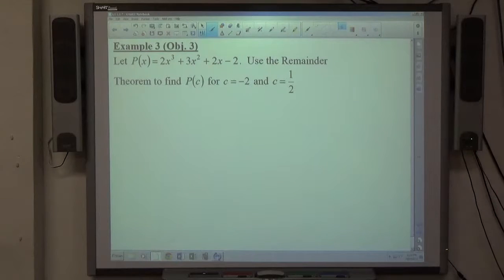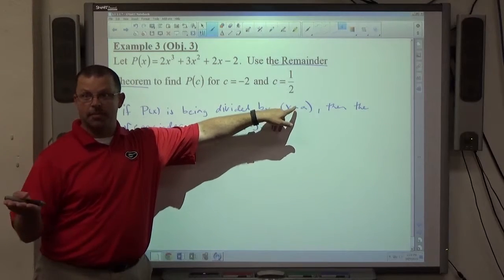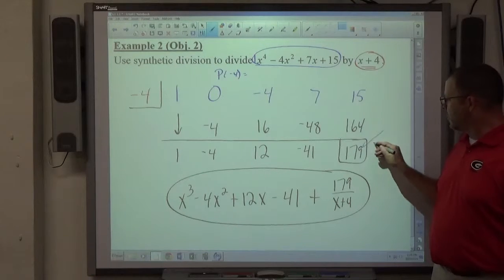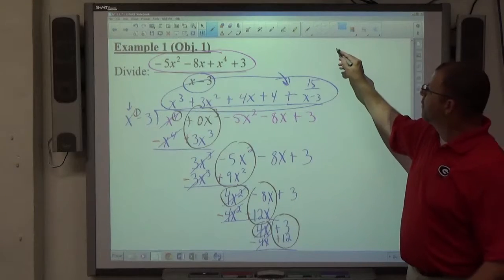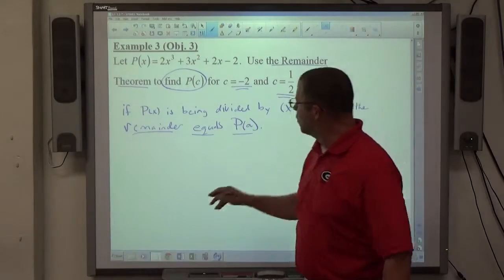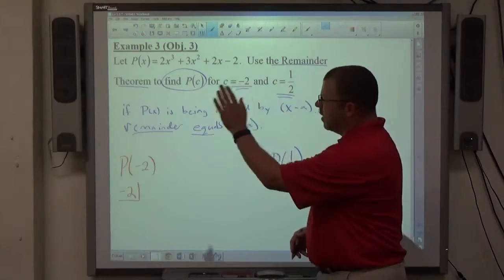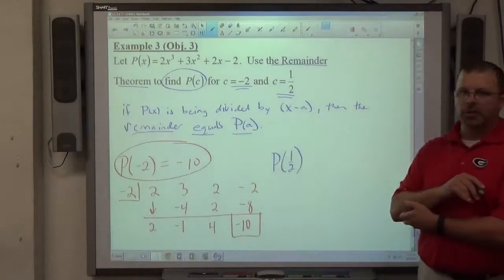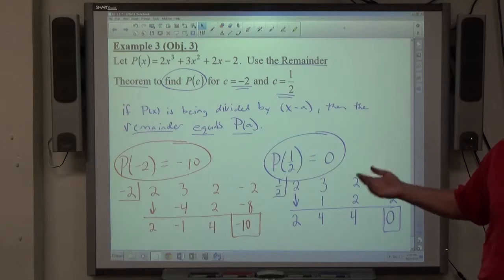Geo Trig 3.1 Example 3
Determine functional value using synthetic division and the remainder theorem.